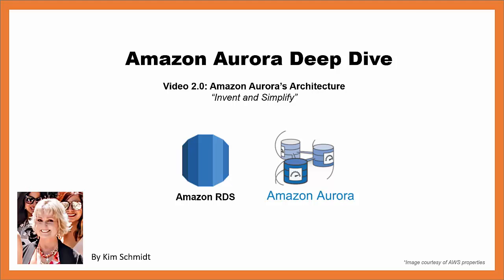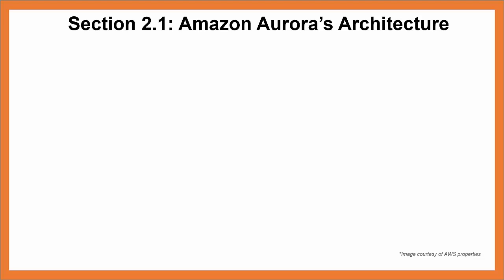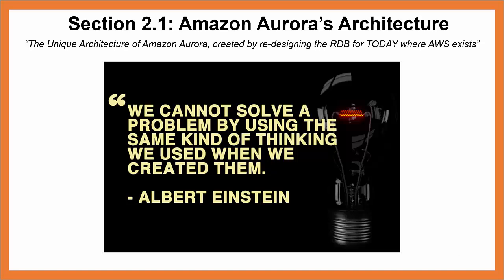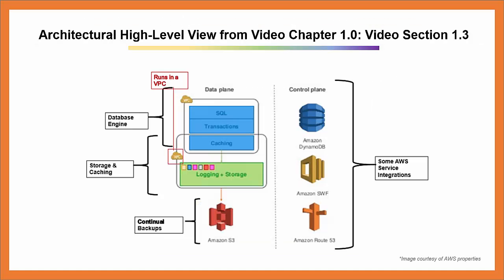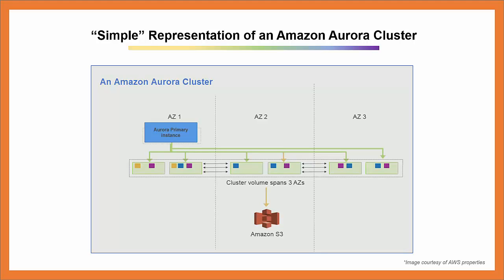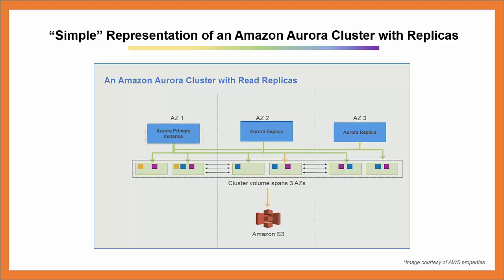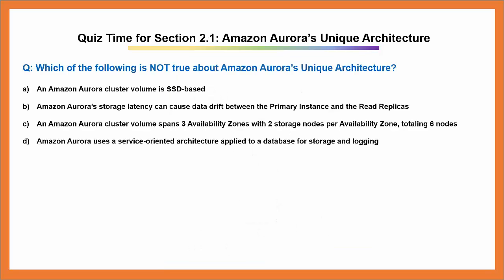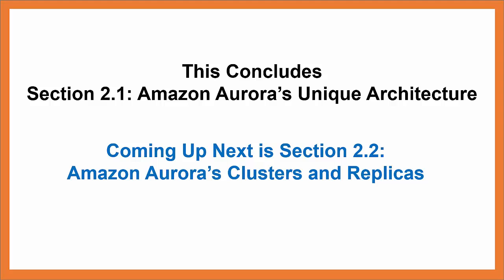Amazon Aurora Deep Dive Section 2.0 & 2.1: Architecture Intro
This is the first video for Video Chapter 2.0: Amazon Aurora's Architecture, in the series It overviews Amazon Aurora's Architecture from Video Chapter 1.0 and begins to elaborate deeper, as all subsequent videos (9 more) in this Section on Architecture will do in depth.